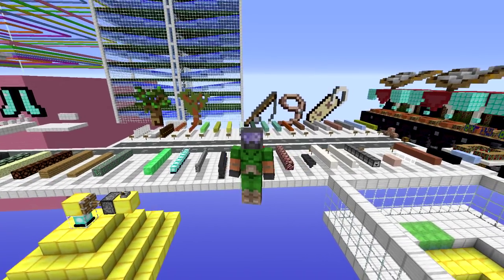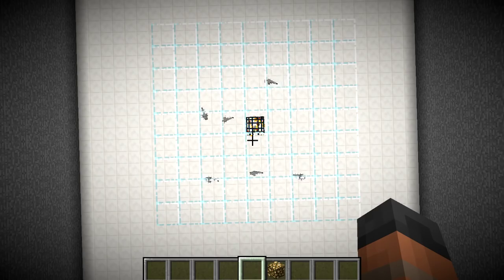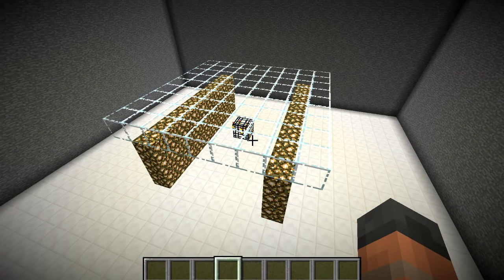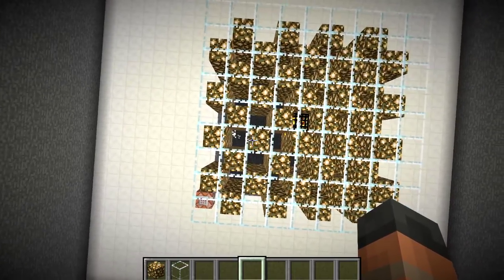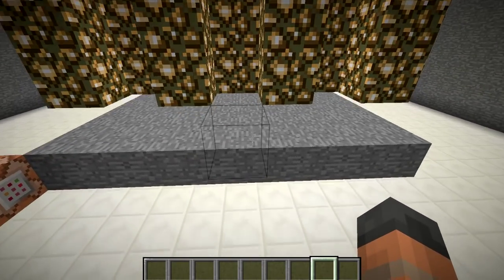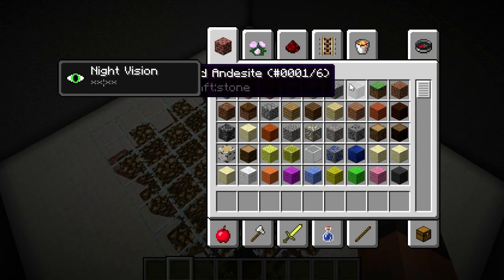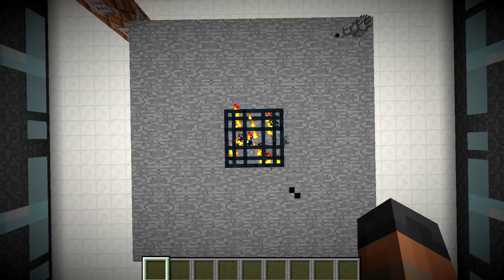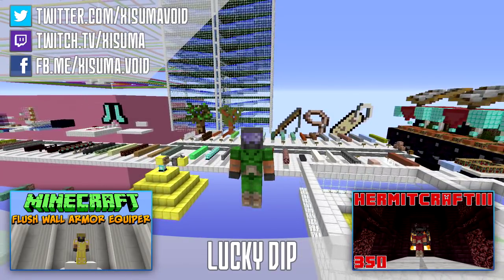Silverfish Spawner [Minecraft Myth Busting 72]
In this episode of Myth Busting we take a look at the silverfish spawners which has some special properties I've overlooked.

Links!